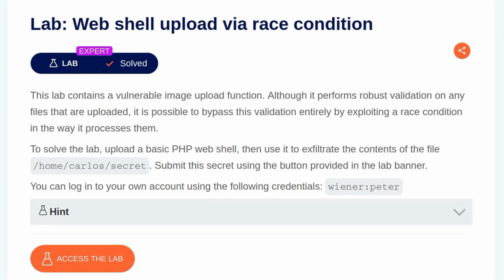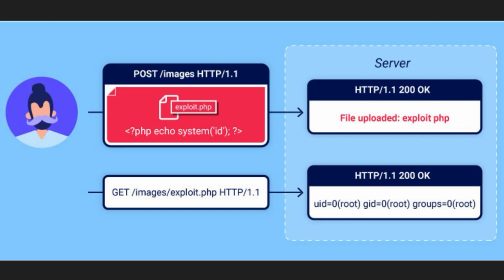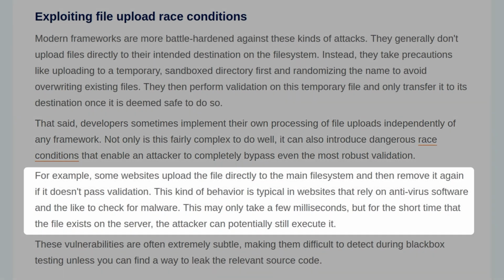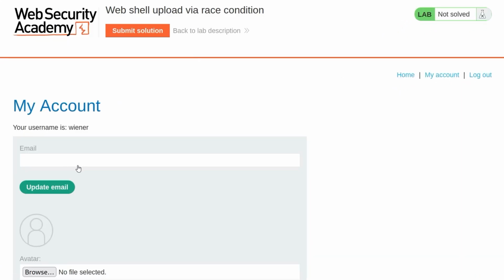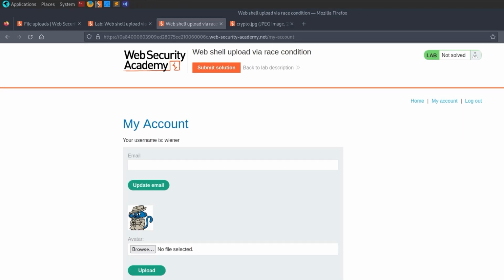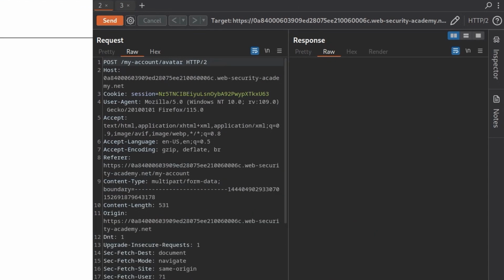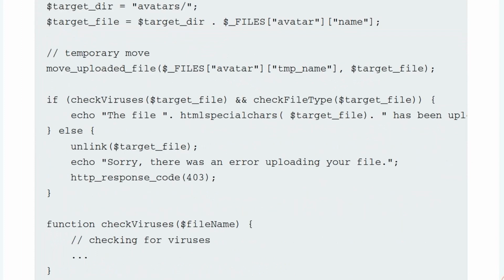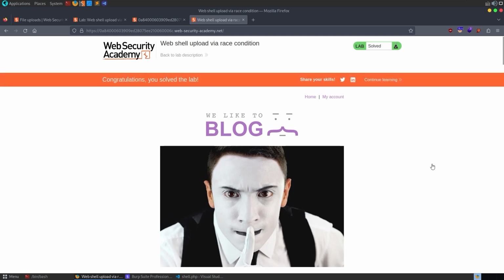Web Shell Upload via Race Condition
👩‍🎓👨‍🎓 Learn about File Upload vulnerabilities and how to exploit them! This lab contains a vulnerable image upload function. Although it performs robust validation on any files that are uploaded, it is possible to bypass this validation entirely by exploiting a race condition in the way it processes them. To solve the lab, we need to upload a basic PHP web shell, then use it to exfiltrate the contents of the file /home/carlos/secret.

Overview:
0:00 Intro
0:26 Recap: file upload vulnerabilities
2:00 Exploiting file upload race conditions
3:07 Lab: Web shell upload via race condition
4:02 Explore profile image upload functionality
6:12 Leverage race condition for RCE
9:14 Conclusion

If you're struggling with the concepts covered in this lab, please review